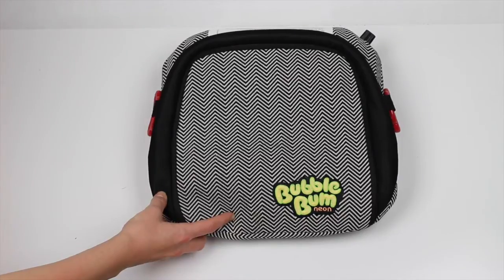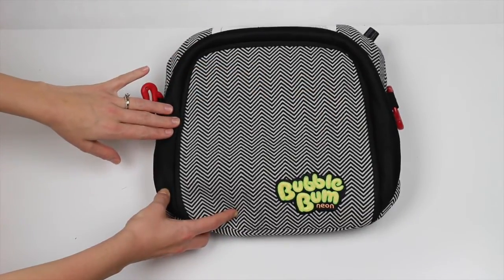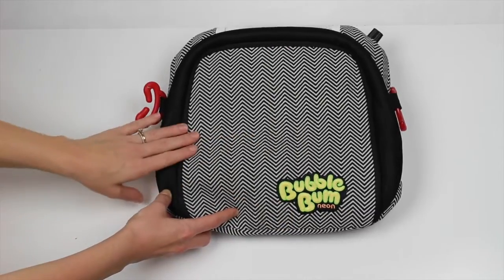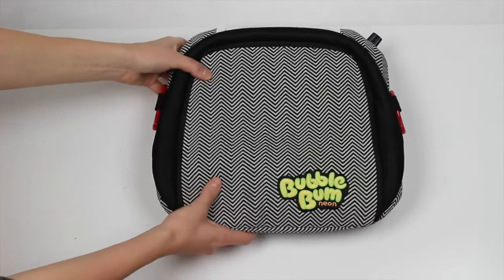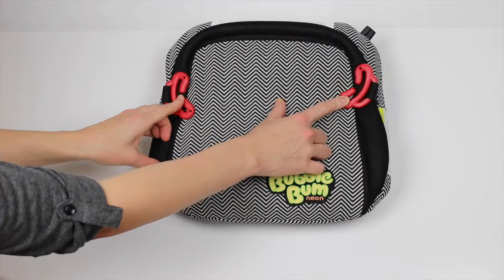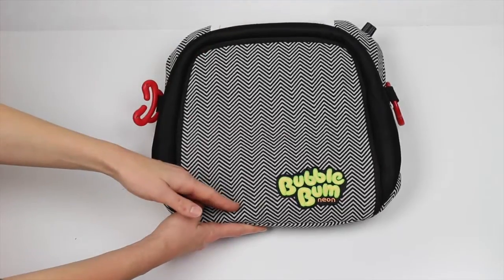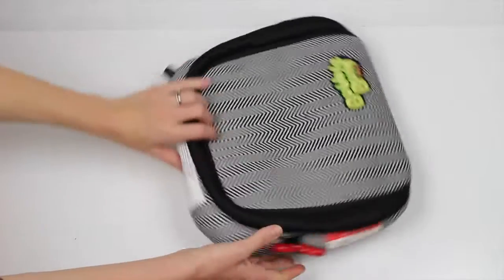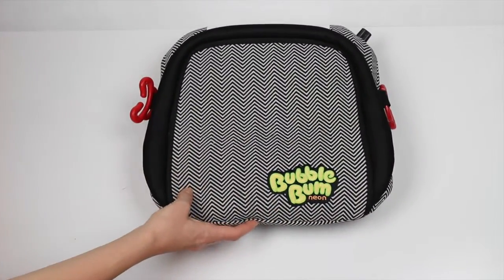BubbleBum Inflatable Backless Booster Seat - [Product Review]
Need a booster seat for travel or a small back seat!? This is the seat for you (...errr for your kiddo!) This is the BubbleBum backless booster seat. measuring just 13"x13" inches it is the smallest backless booster seat on the market. Not to mention one of the safest and highly rated. Hope this review helps you out!

I was not compansated in any way for this review. My thoughts and opinions are all my own.

Bubble Bum Back Less Booster Car Seat [Carseat] - Detailed Product Review